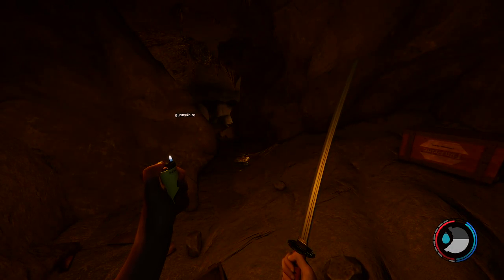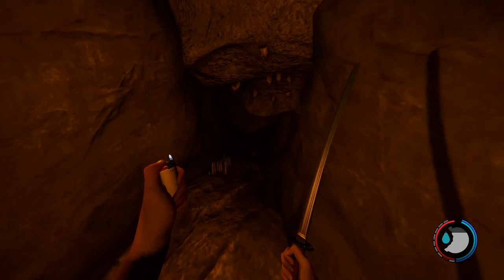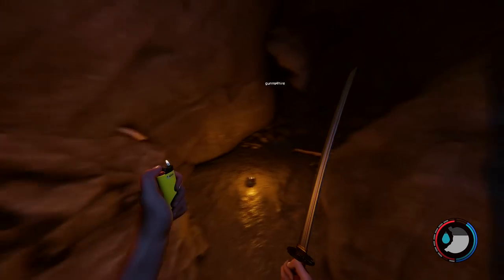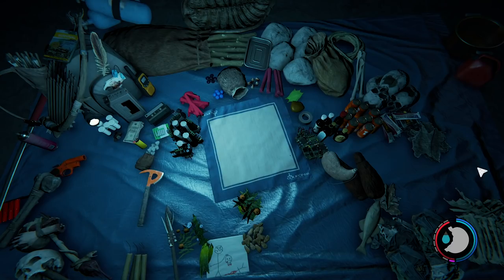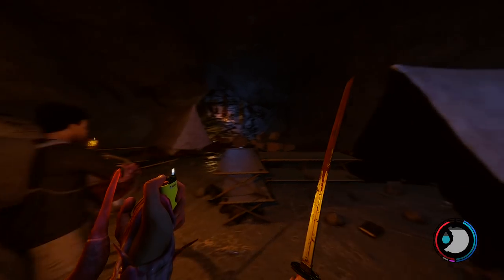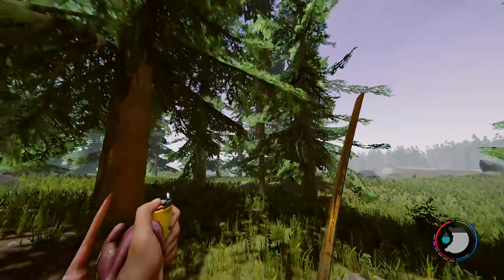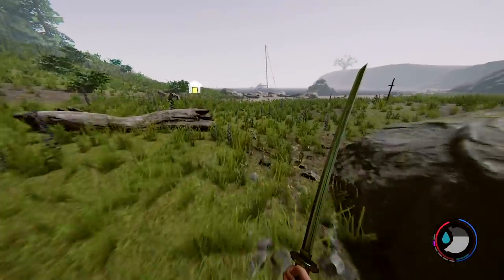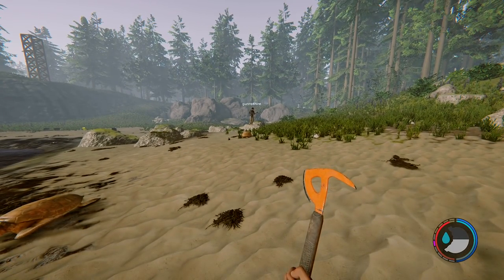THE KATANA SUCKS! - THE FOREST (UPDATED)(EP.7)